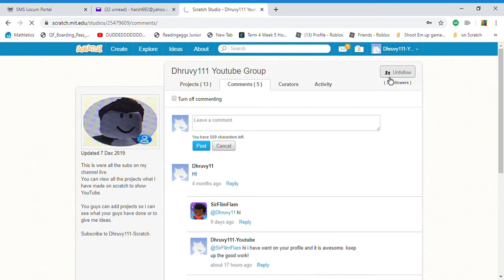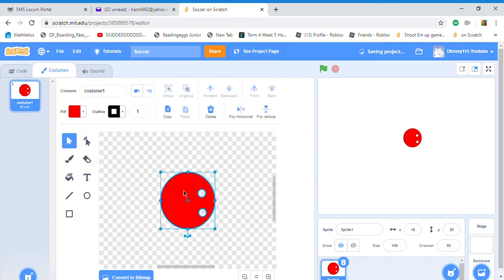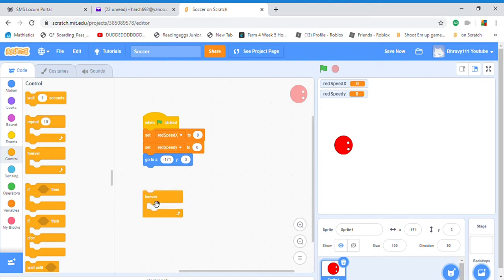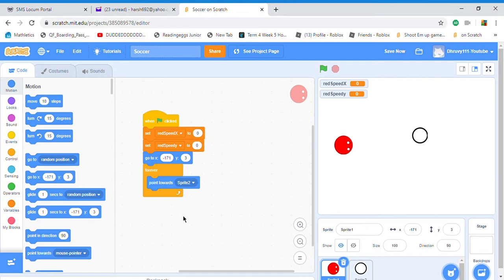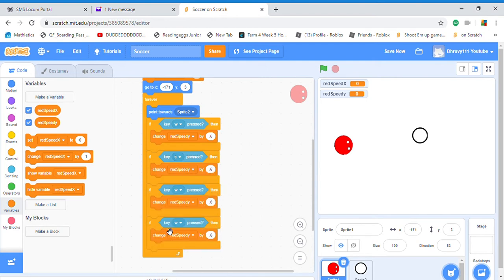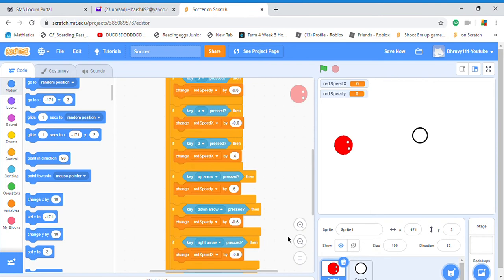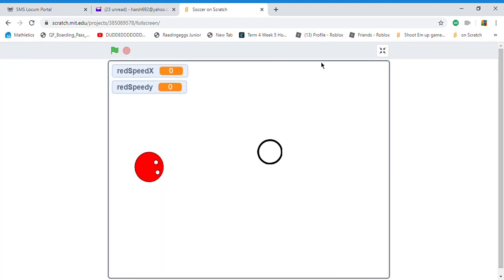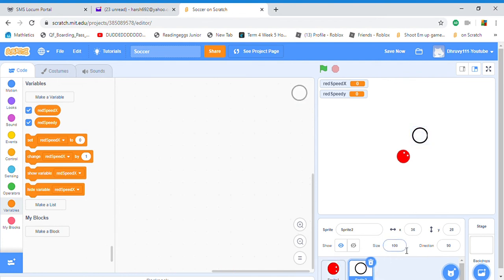How to make a Soccer game part 1 - Scratch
How to make a Soccer game in scratch
My studio